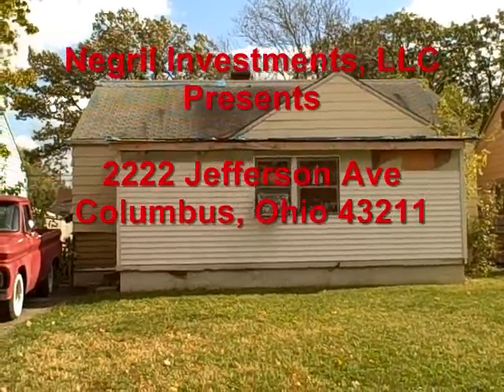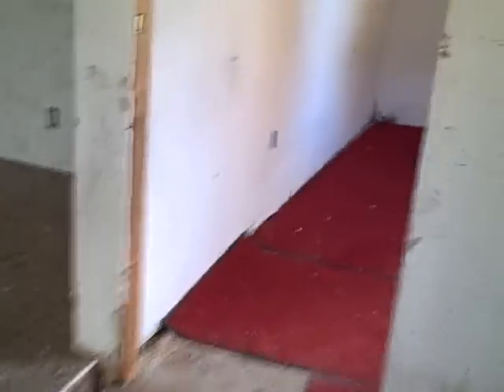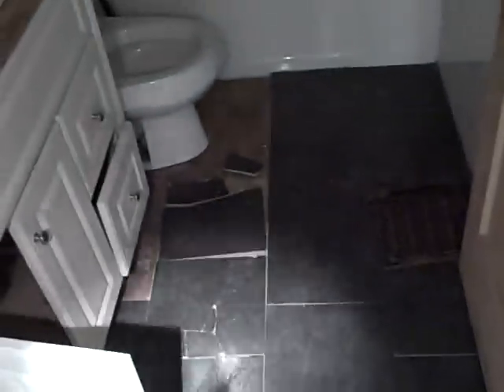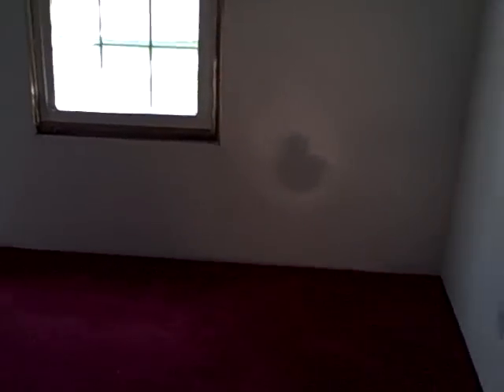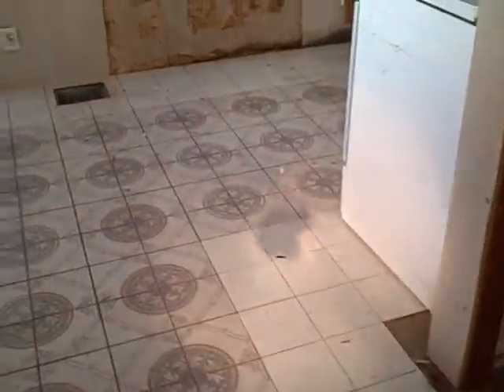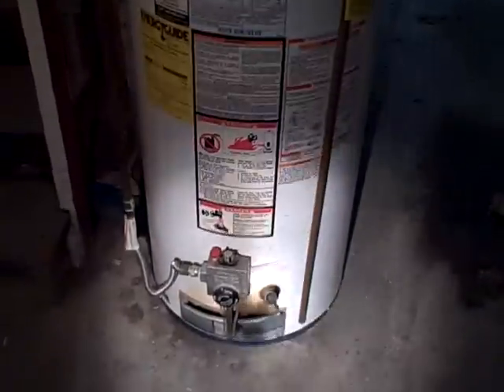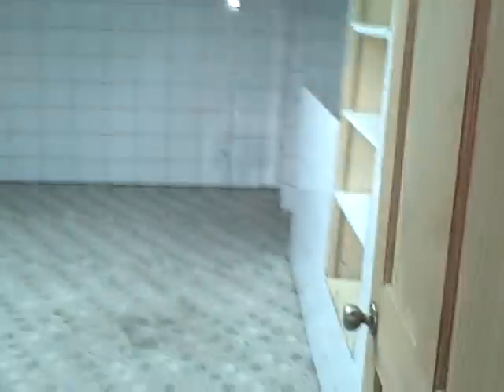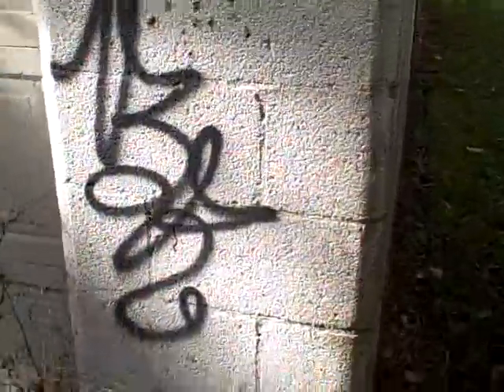2222 Jefferson Ave. Columbus, Ohio 43211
Wholesale Investment Property in Columbus, Ohio